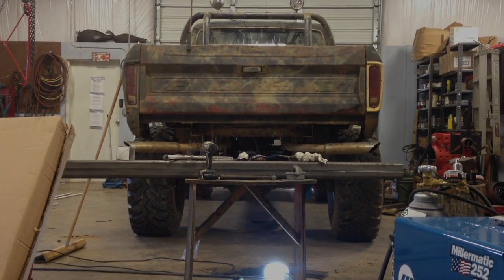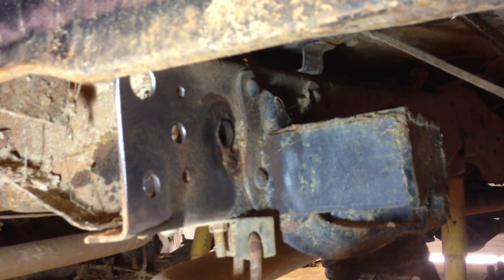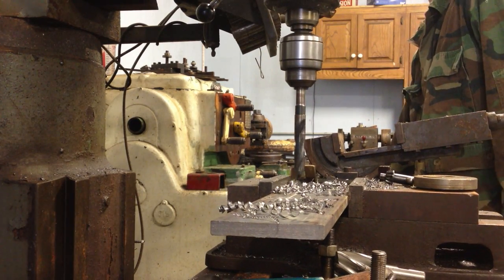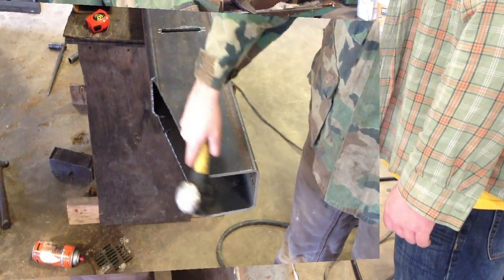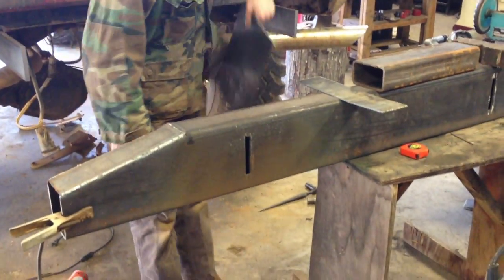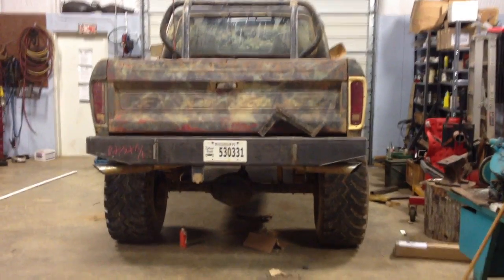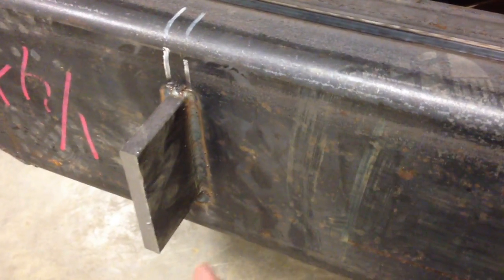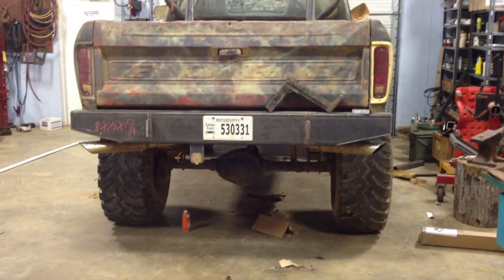How to build a Custom Bumper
This is a video of how I made a simple but effective custom bumper for my old ford.  In the offroad and 4x4 world stock bumpers often don't make the cut.

If your into fabrication and welding, then this would be a good project for you.